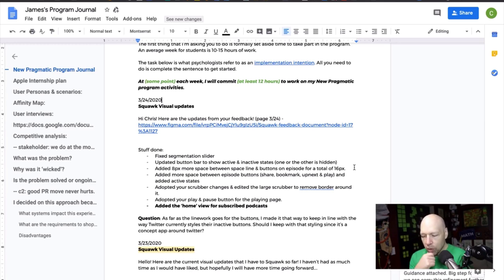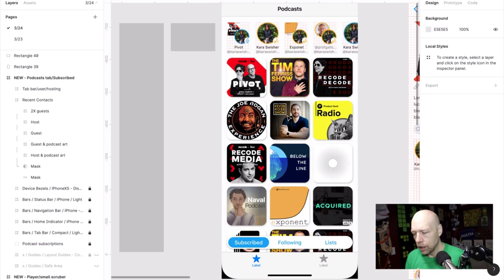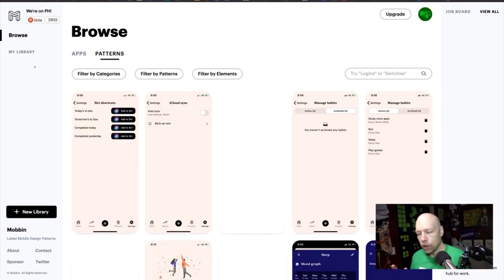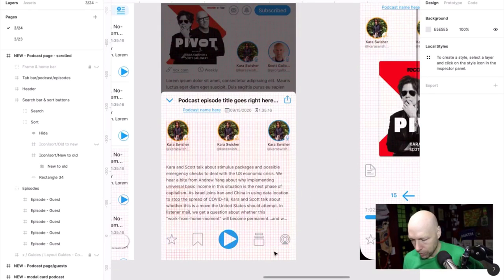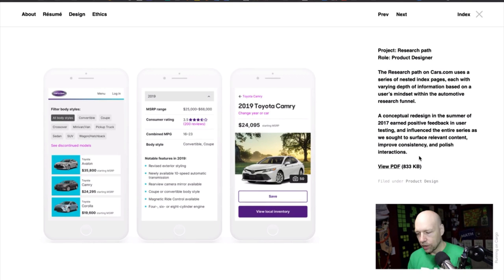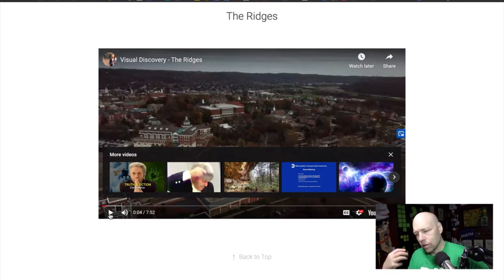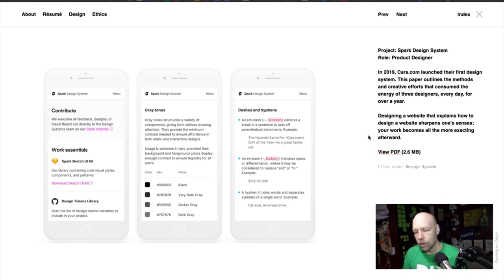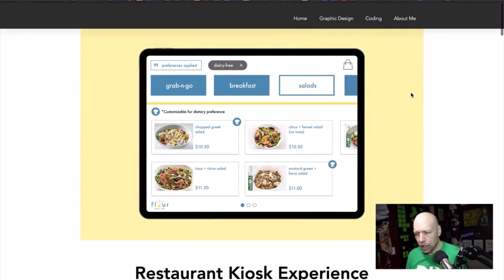Feedback Loop - March 25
Daily feedback session for New Pragmatic students.